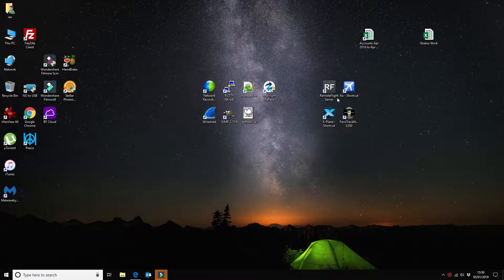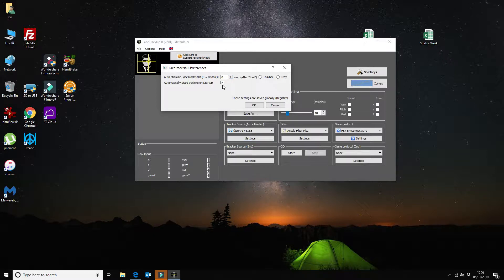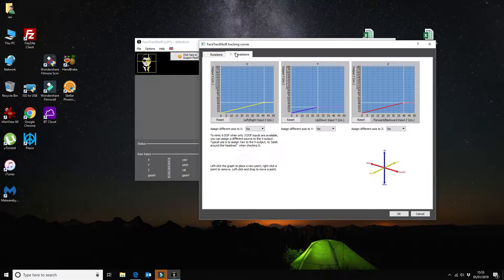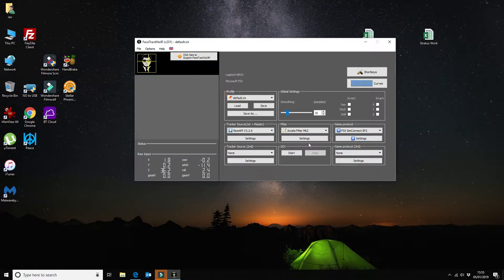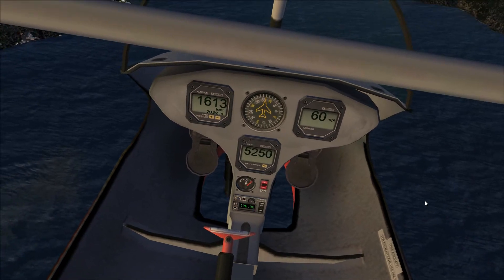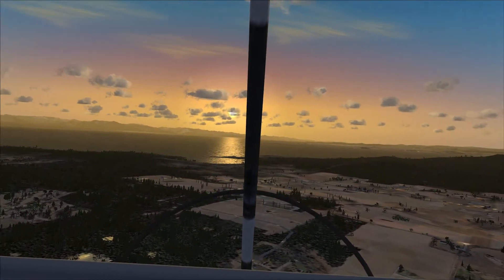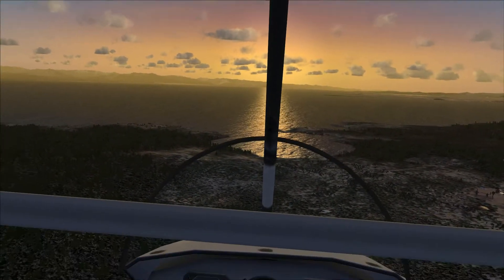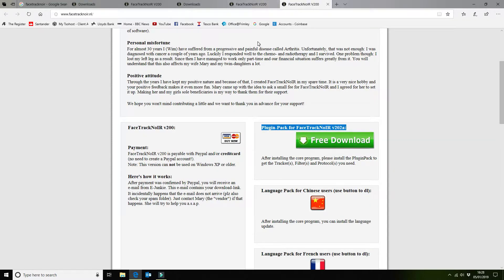FaceTrackNoIR for FSX with 4K webcam - Setting up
FaceTrackNoIR configuration and setup with Logitech Brio 4K webcam. We show how to configure and tune the software for use with Flight Simulator X. This allows you to fly using your head movement to automatically look around.